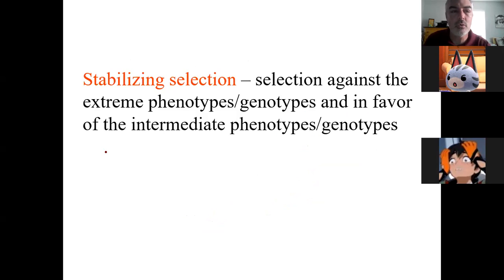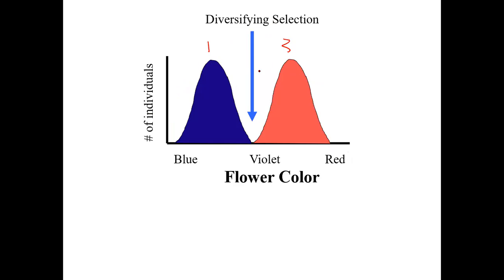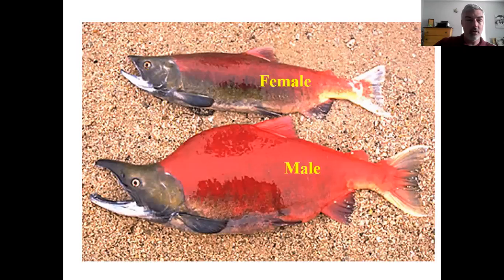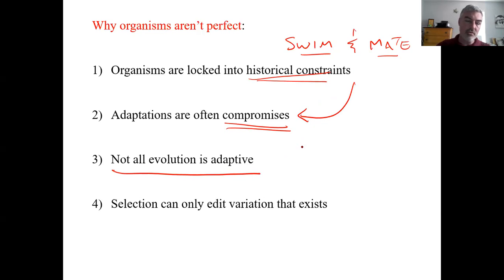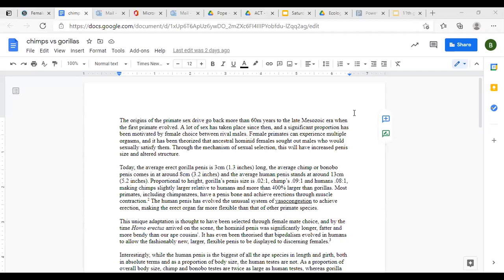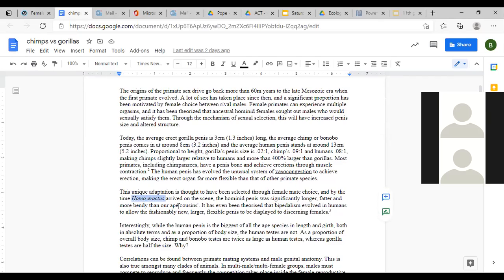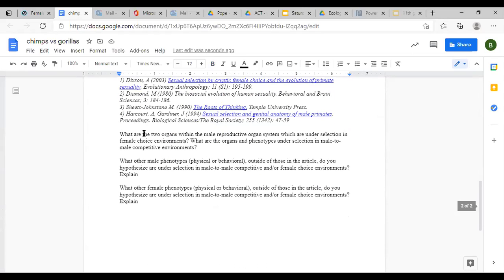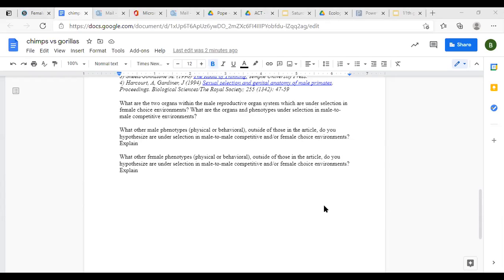Mode and Types of Selection